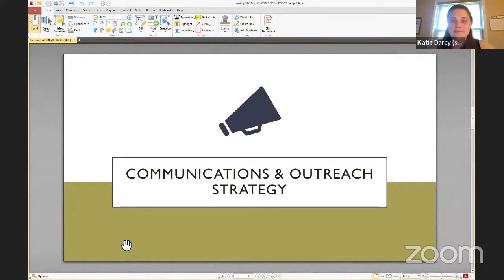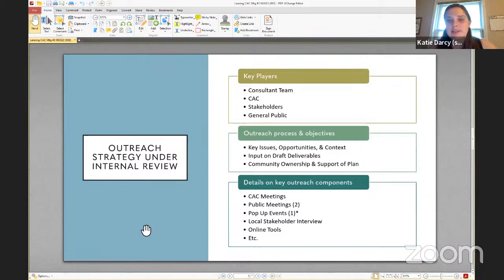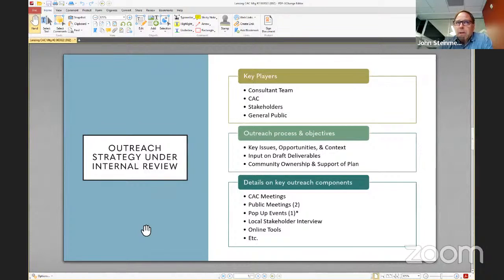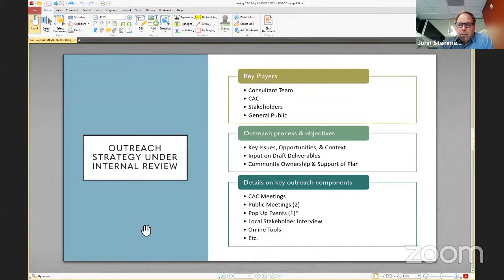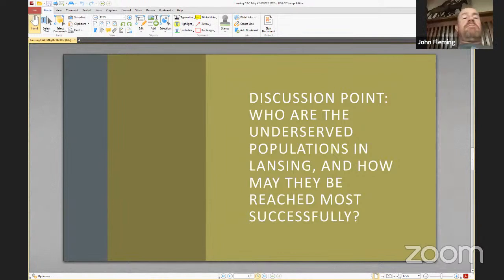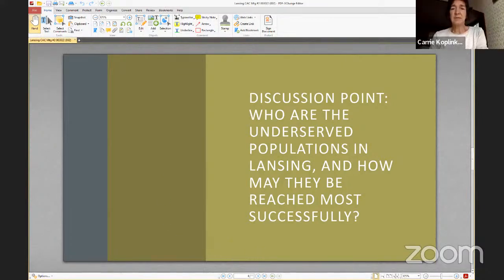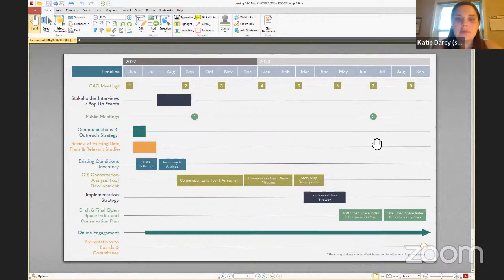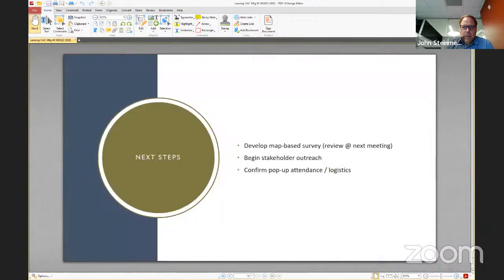Town of Lansing Conservation Advisory Council meeting 6/30/22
Public Town meetings are held on the third Wednesday of each month at 6:30PM.